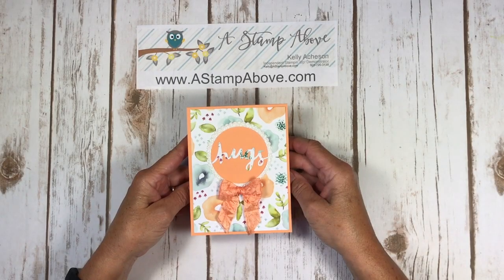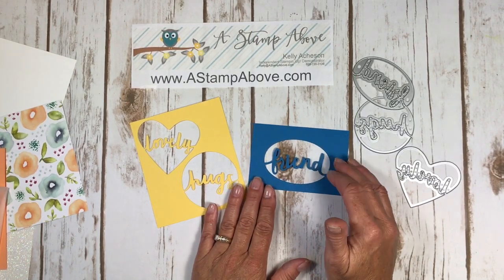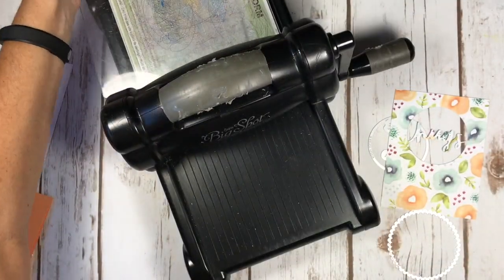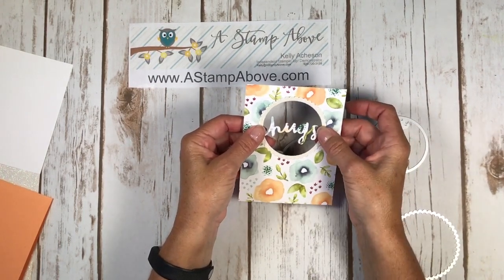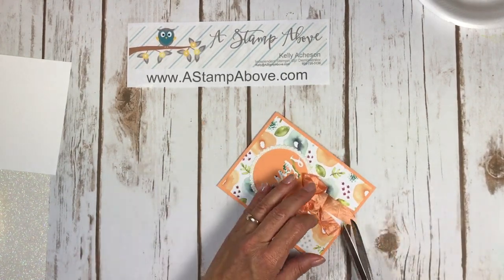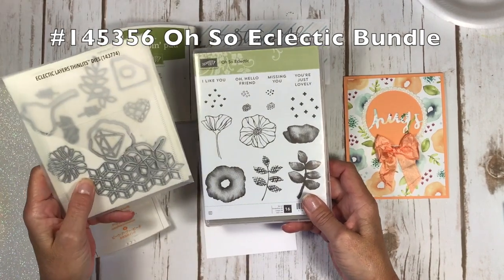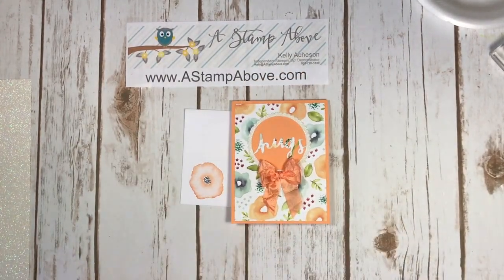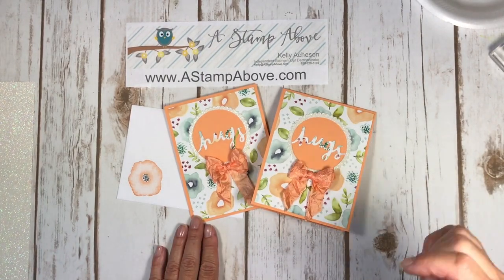VIDEO Easy Peasy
Isn't this designer series paper the BOMB??? So soft and pretty! I have a fun video for you, showing you how easy it is to make a beautiful card like this in minutes! You can order this paper and all the products I use in the video on my blog here:

Click any of these products to place an order:
Supplies